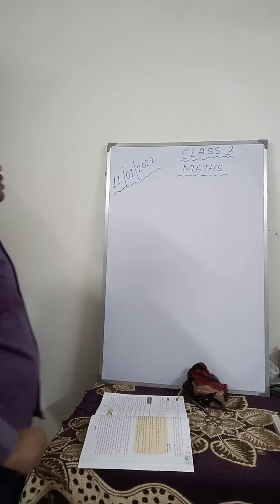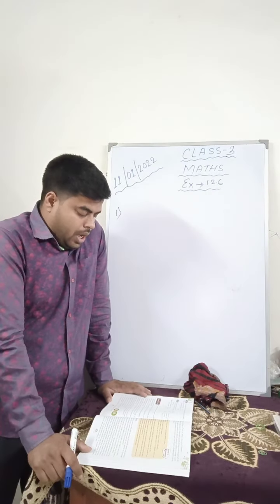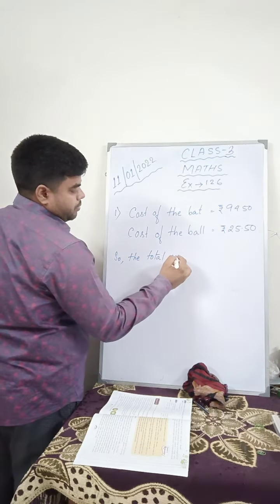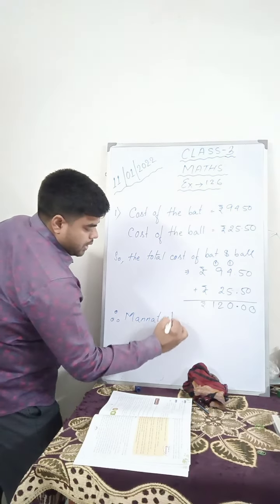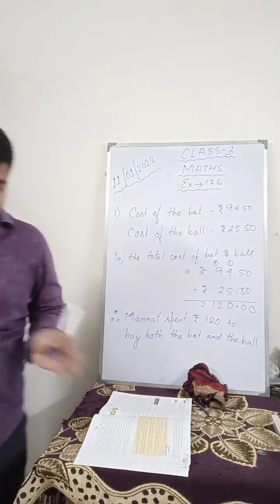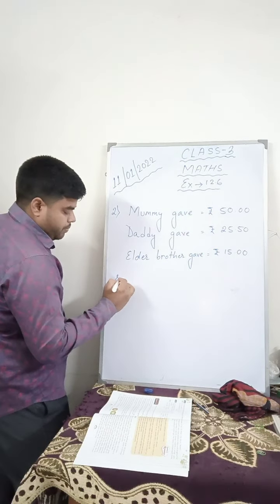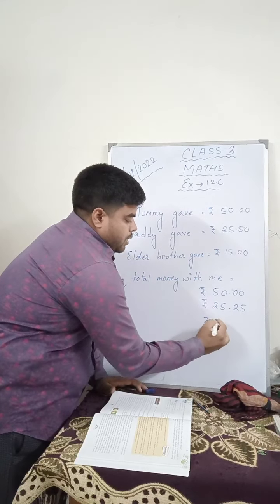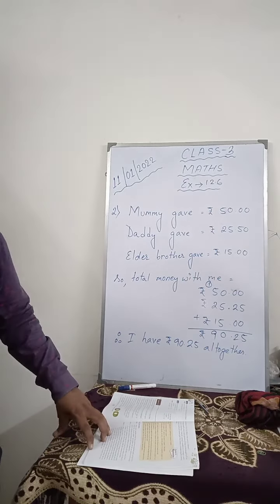January 11, 2022(4)